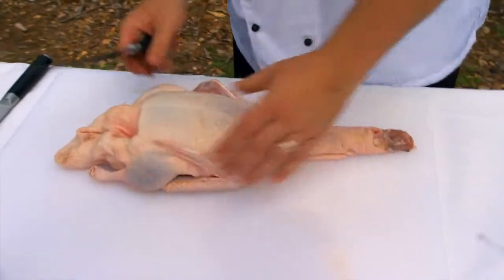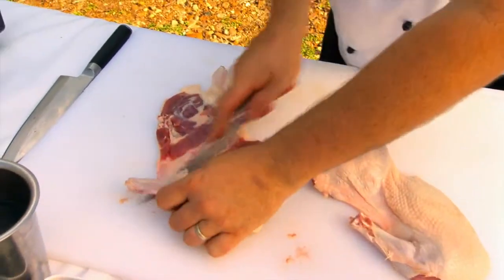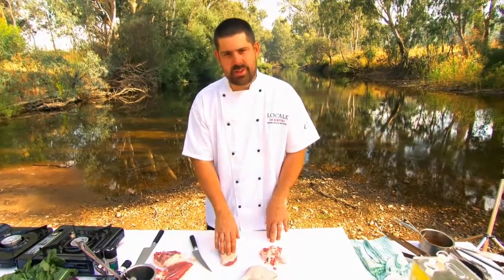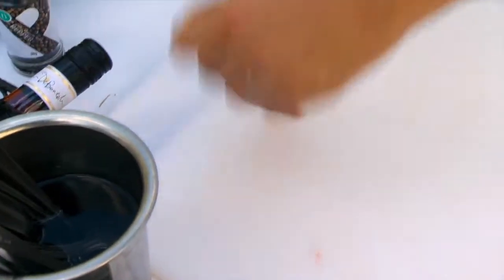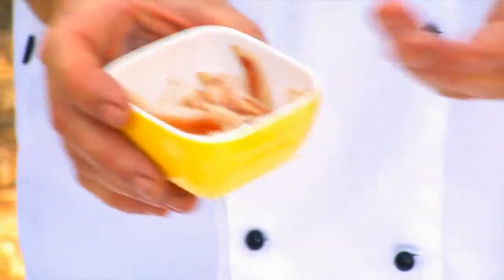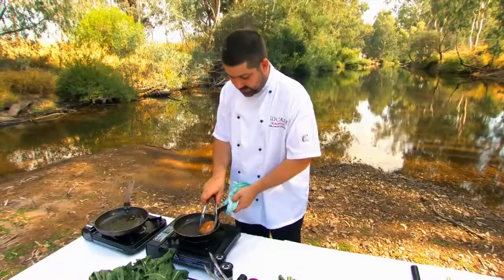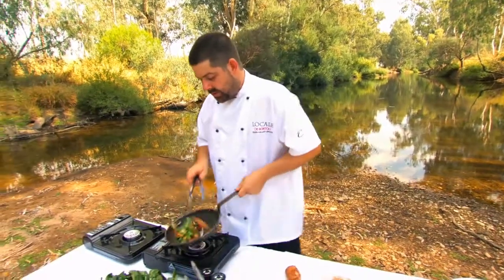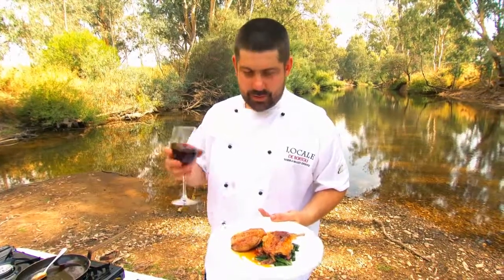Seared Duck Breast and Confit leg with Chicory, Bacon and Black Noble Glaze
We filmed Chef Heath Dumesny from De Bortoli making this sensational dish along the river bank at the STUNNING De Bortoli King Valley vineyard.